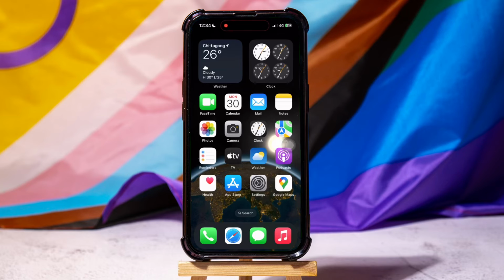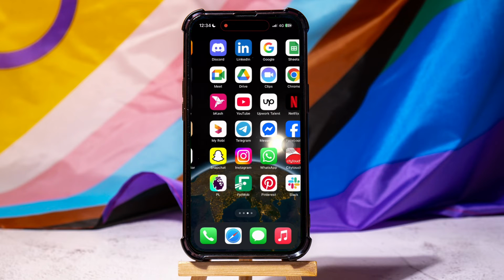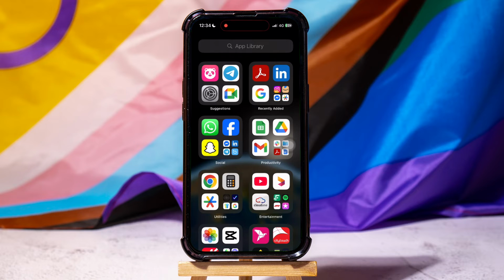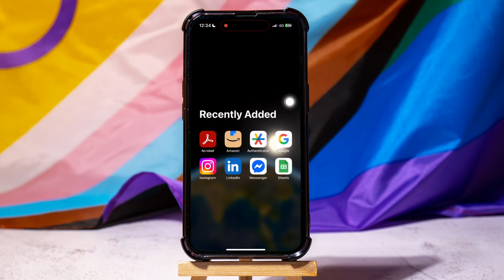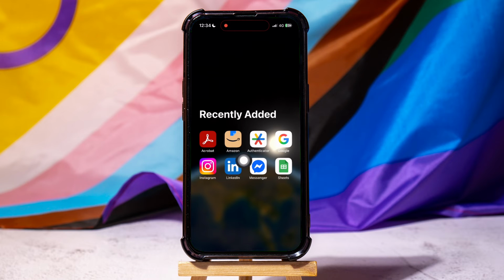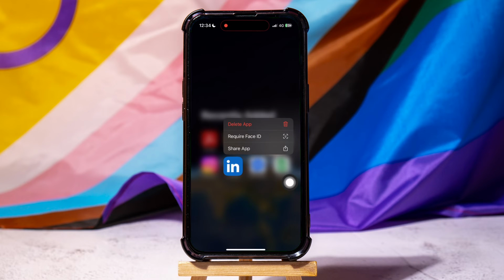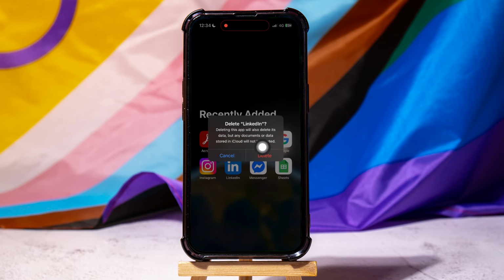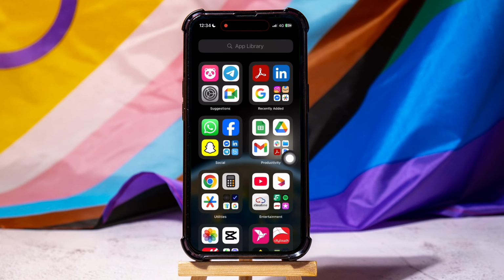How To Remove An App From Recently Added On iPhone - 2026 Step-By-Step Tutorial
Struggling to figure out how to remove an app from Recently Added on your iPhone? I’ve been there too, and I know how annoying it can be to see clutter in your app library. In this video, I'll show you a super simple way to clean up your iPhone's Recently Added apps section. Whether you're trying to keep your home screen organized or just want to hide those apps you downloaded on a whim, I've got you covered. Discover tips to manage your app library efficiently and keep your iPhone looking neat. Perfect for anyone who loves a tidy digital space and wants to optimize their iPhone experience. Let’s dive into the steps to declutter your Recently Added apps and take control of your home screen!